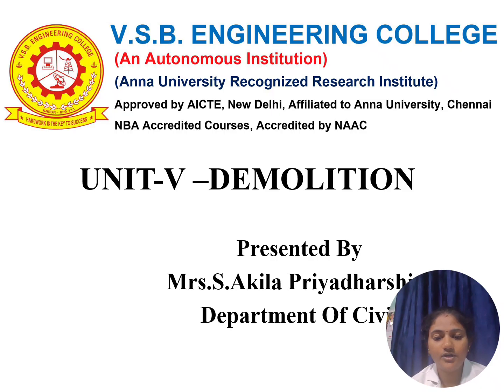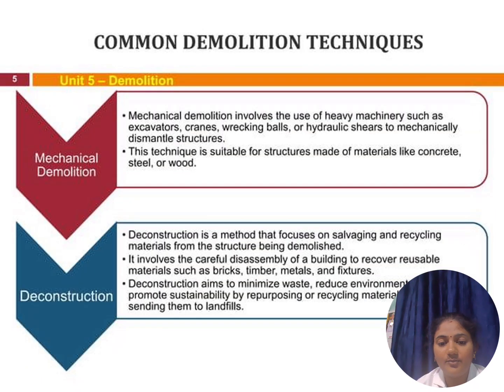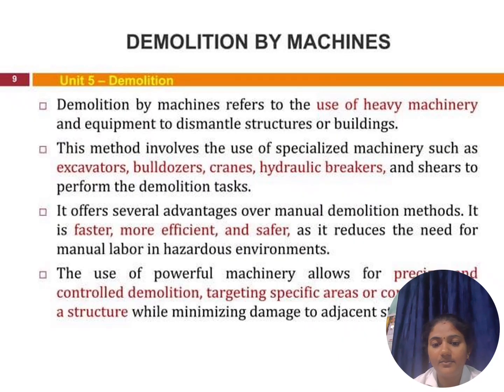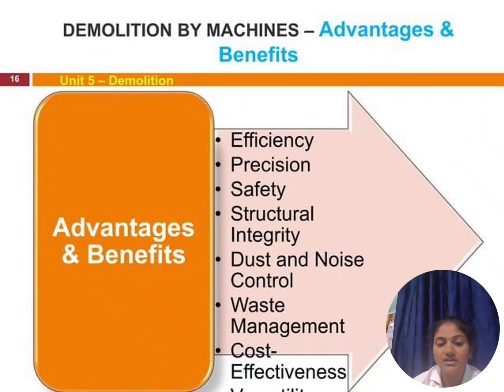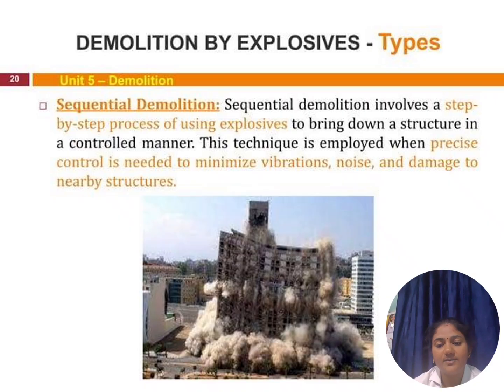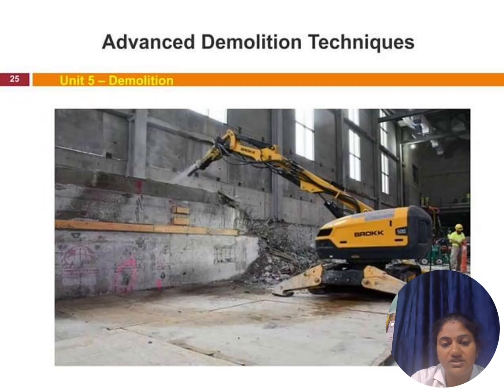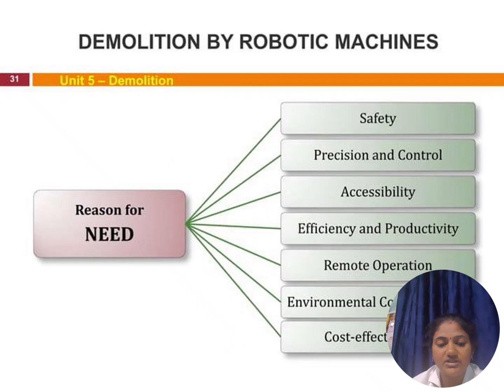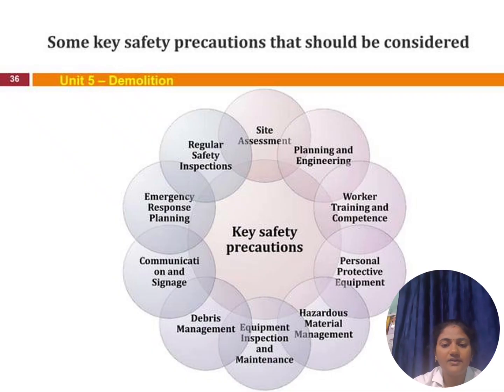Advanced Construction Techniques-Unit V By Mrs.Akilapriyadharshini